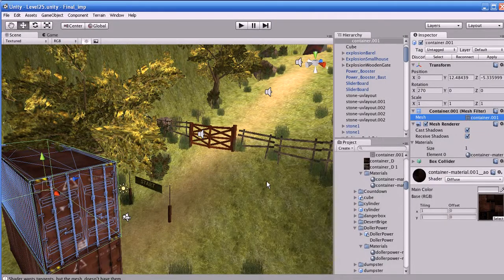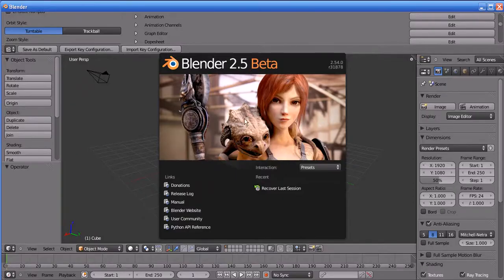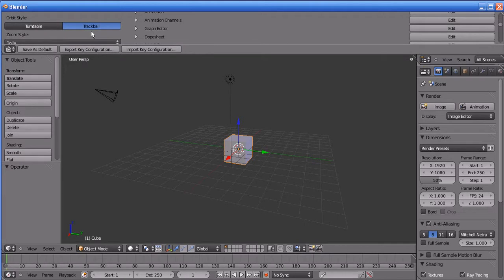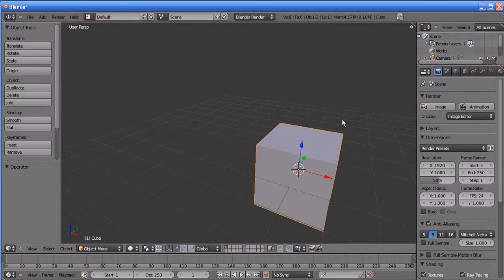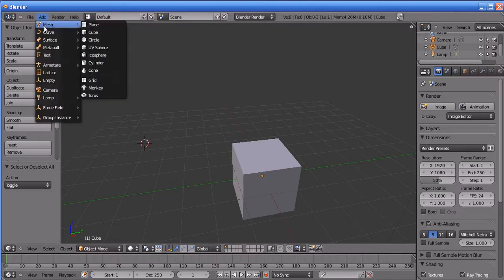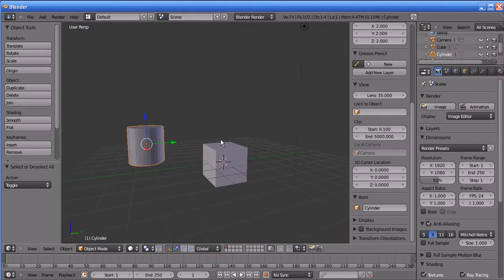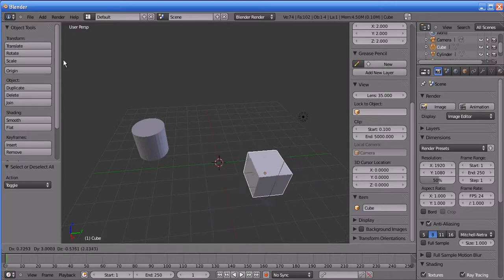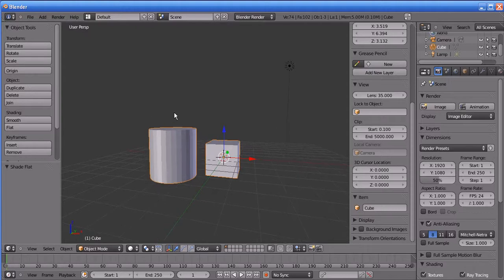How to Make A Video Game [Unity3d,Blender,gimp] [Monster Truck Hero](Blender) Part1